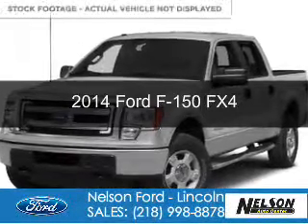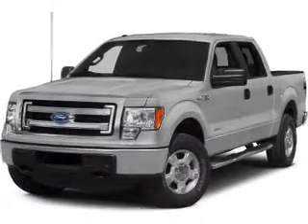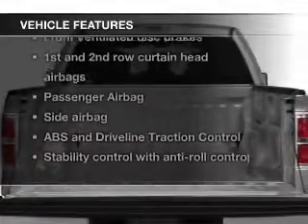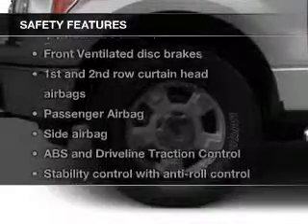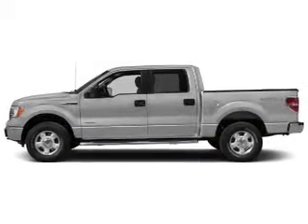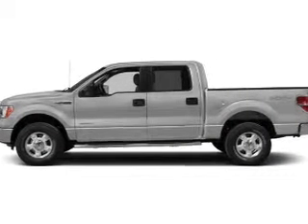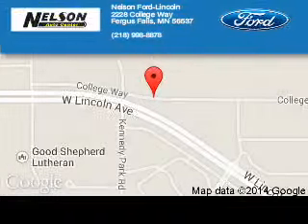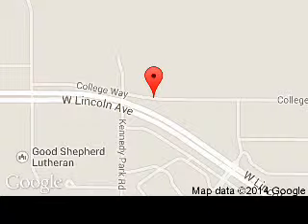2014 Ford F-150 - Fergus Falls MN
Phone:
Year: 2014
Make: Ford
Model: F-150
Trim: FX4
Engine: 5.0 liter 8 cylinder 32 valve
Transmission: 6-Speed Automatic
Color: Ingot Silver Metallic
Mileage: 100
Address:
2228 College Way